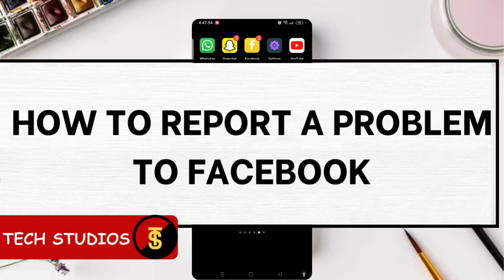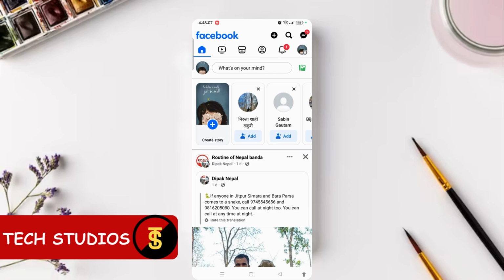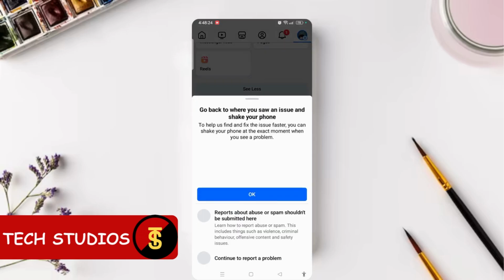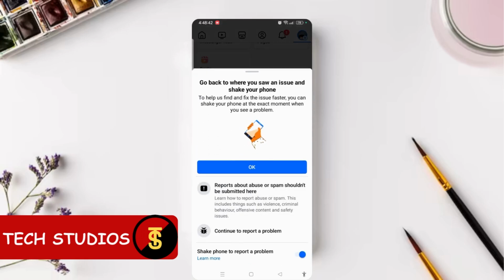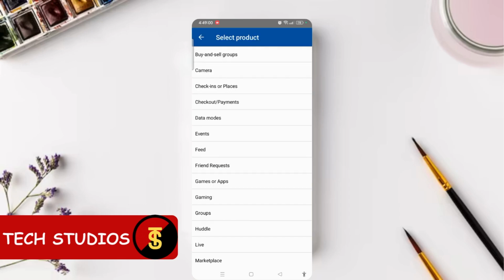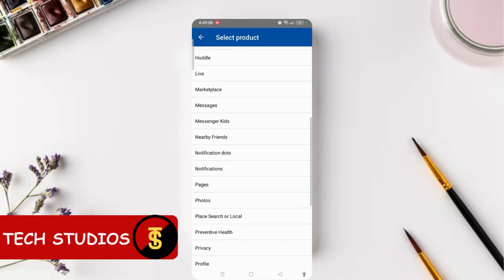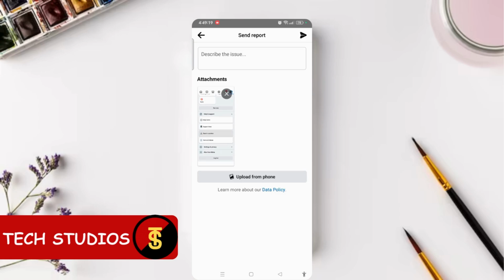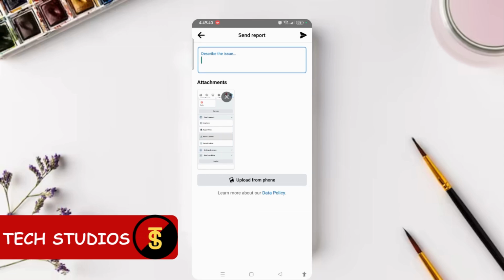How to report a problem to Facebook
Learn how to report a problem to Facebook effectively with our step-by-step tutorial. Whether you're facing account issues or need to escalate a complaint, this guide will walk you through the process.

In this video, you'll discover how to report a problem to Facebook, access the Facebook Help Center, and understand Facebook's reporting guidelines.

Timestamps:
0:00 Introduction
0:30 Step 1: Accessing Facebook Help Center
1:00 Step 2: Reporting Your Problem
1:45 Step 3: Escalating Your Complaint